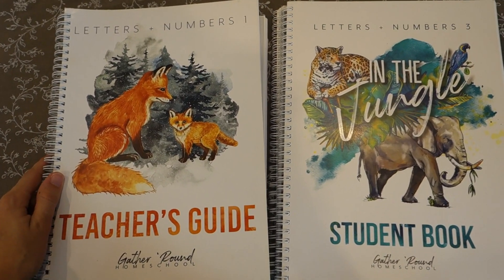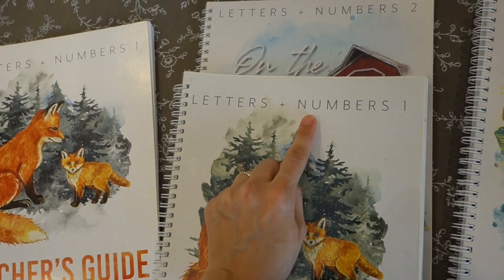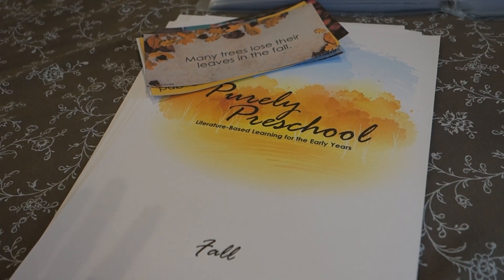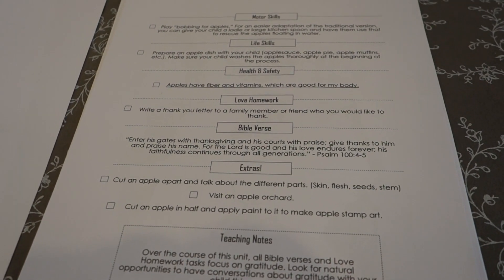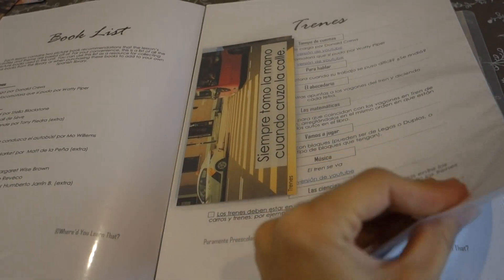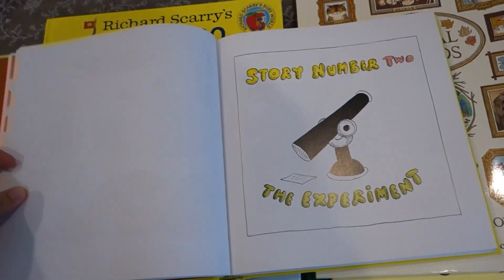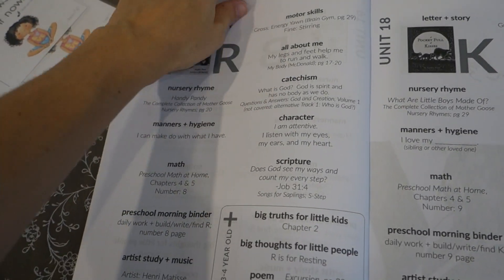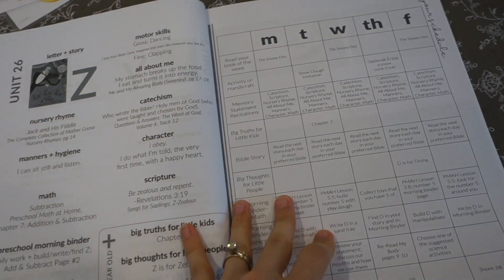NEW Homeschool Preschool Curriculum Comparison | Gather 'Round, Gentle + Classical, Purely Preschool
In this video, I'll show you a look inside 5 different homeschool preschool curriculums. I'll talk about the different structures, features, focuses, and pros and cons of each. I hope this allows you to see the structure and approach that different programs take, and helps you to figure out what might be the best fit for your family, if you are looking to begin homeschool preschool with your 3 year old (or 2 year old, or 4 year old!).

Gather 'Round Letters + Numbers: 3:05

Purely Preschool: 9:32

Sonlight T (Preschool): 17:18
Since I filmed this video, Sonlight T currently DOES include a weekly schedule and activity guide.

Gentle + Classical Preschool: 20:22

Horizons Preschool for Threes: 28:09